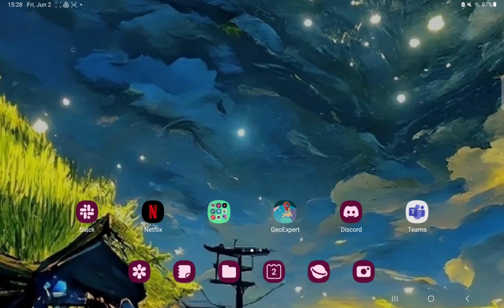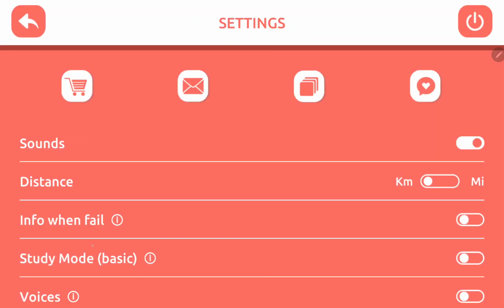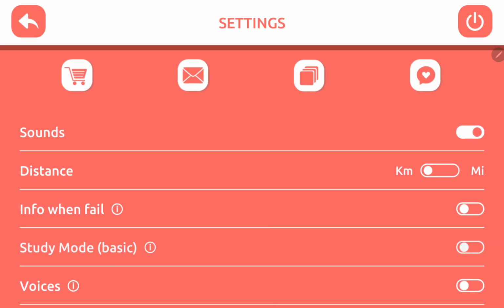How to set the distance unit on GeoExpert?